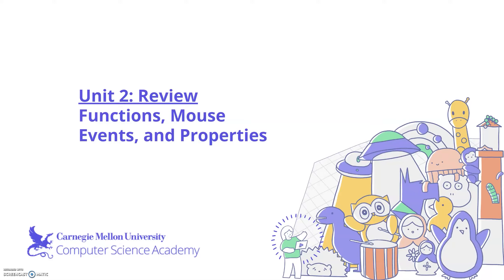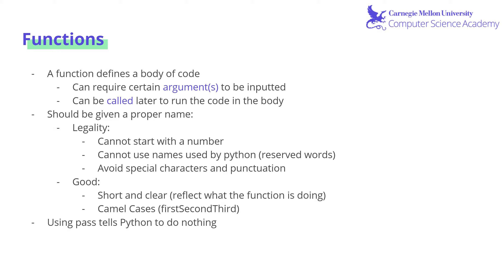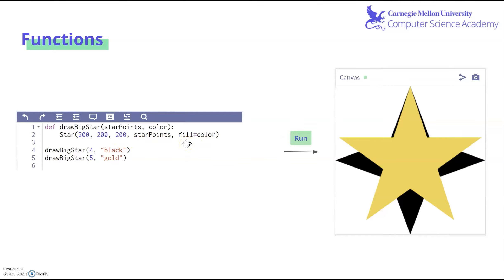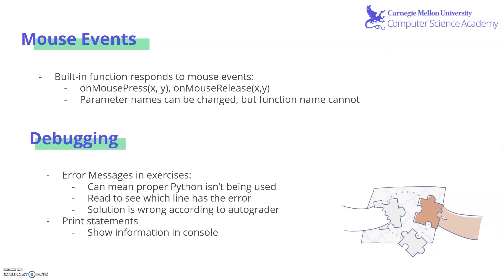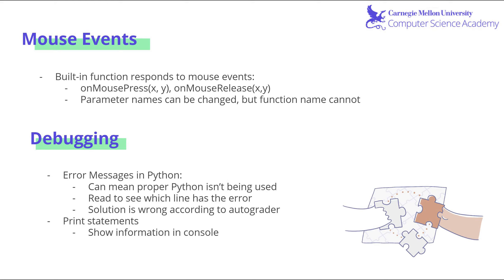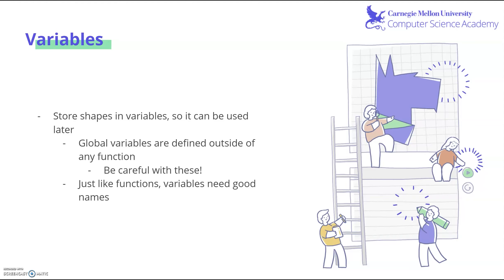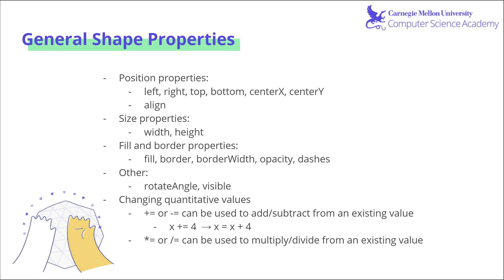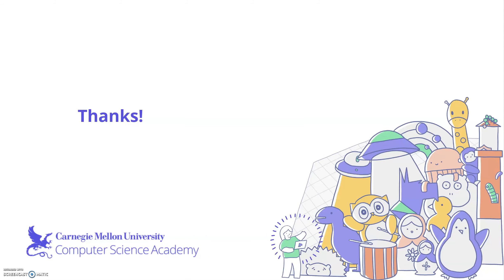Unit 2 Review